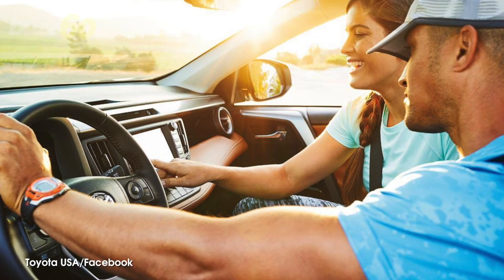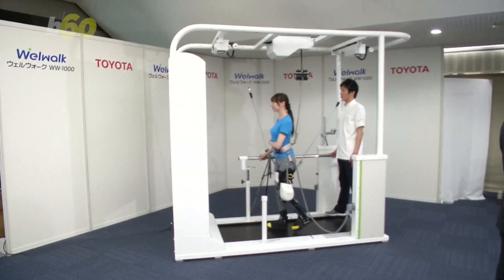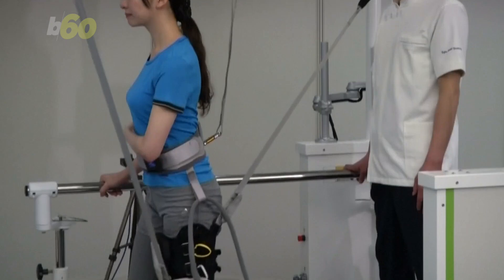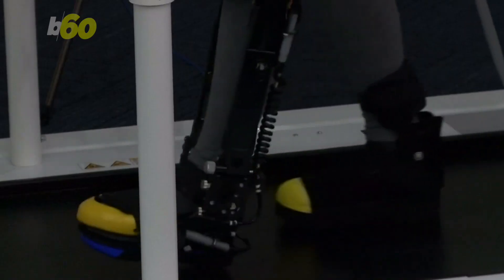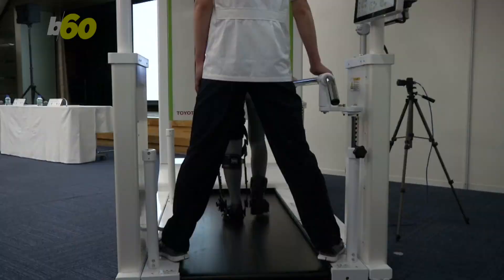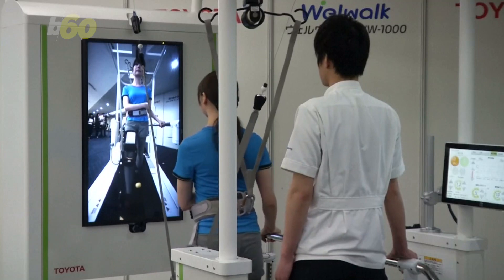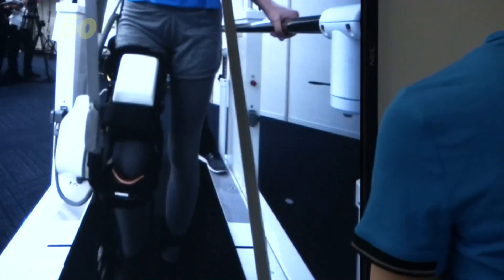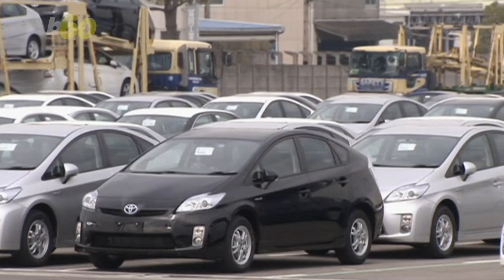Toyota Getting Paralyzed People on Their Feet With Robotic Leg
Toyota is getting people out of their cars and onto their feet with a robotic leg brace, designed to help people with lower limb paralysis. Sean Dowling (@seandowlingtv) has more.